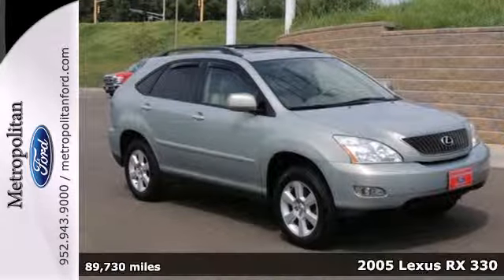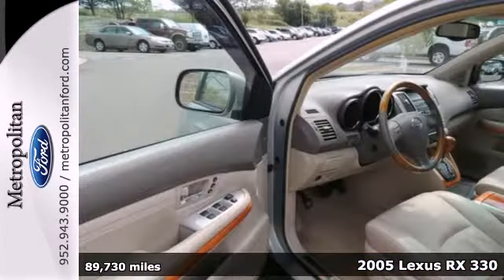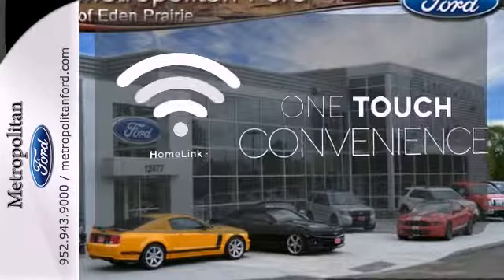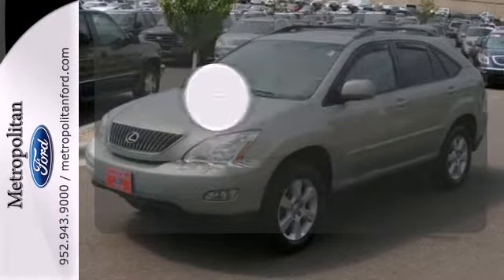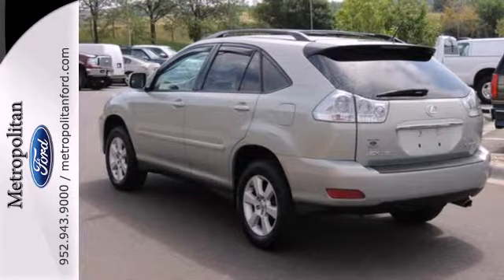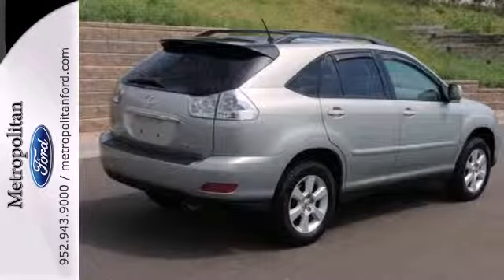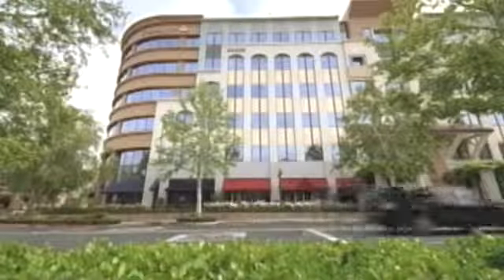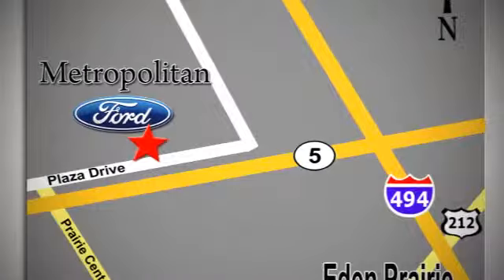2005 Lexus RX 330 Minneapolis MN Eden Prairie, MN 145907A8 - SOLD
Year: 2005
Make: Lexus
Model: RX 330
Trim: 4dr SUV AWD 3.3L V6
Engine: 3.3 L V6 Cyl.
Transmission: 5-Speed A/T
Color: Bamboo Pearl
Interior: Ivory
Mileage: 89730
Stock #: 145907A8
Bamboo Pearl exterior, RX 330 trim. FUEL EFFICIENT 24 MPG Hwy/18 MPG City!, $400 below NADA Retail! Sunroof, Heated Leather Seats, Heated Mirrors, Power Liftgate, Alloy Wheels, Overhead Airbag, All Wheel Drive. CLICK ME! KEY FEATURES INCLUDE: Heated Leather Seats, Heated Mirrors, Sunroof, All Wheel Drive, Power Liftgate Rear Spoiler, Privacy Glass, Remote Trunk Release, Keyless Entry, Steering Wheel Controls. EXPERTS RAVE: newCarTestDrive.com explains Lexus has been the highest-ranking brand in the J.D. Power and Associates dependability study for more than a decade.. Great Gas Mileage: 24 MPG Hwy. A GREAT TIME TO BUY: This RX 330 is priced $400 below NADA Retail. Approx. Original Base Sticker Price: $37,400*. VISIT US TODAY: Metropolitan Ford Of Eden Prairie in Eden Prairie, MN treats the needs of each individual customer with paramount concern. We know that you have high expectations, and as a car dealer we enjoy the challenge of meeting and exceeding those standards each and every time. Allow us to demonstrate our commitment to excellence! Pricing analysis performed on 9/2/2013. Fuel economy calculations based on original manufacturer data for trim engine configuration. Please confirm the accuracy of the included equipment by calling us prior to purchase.

Address:
12477 Plaza Drive